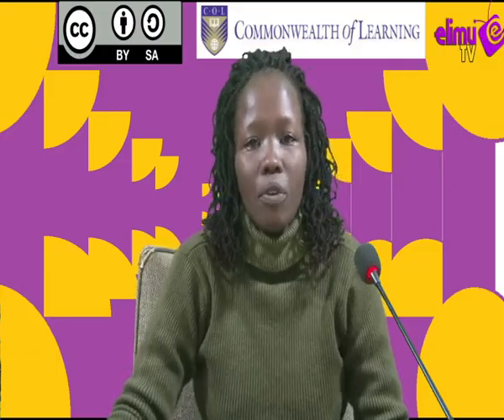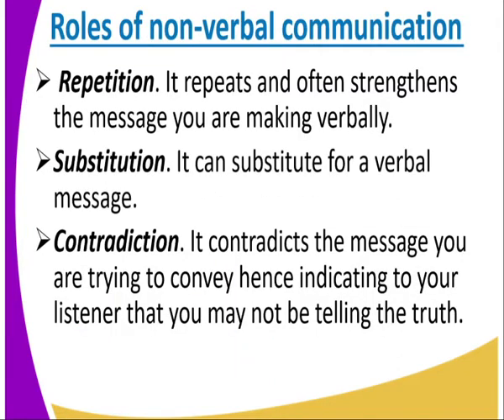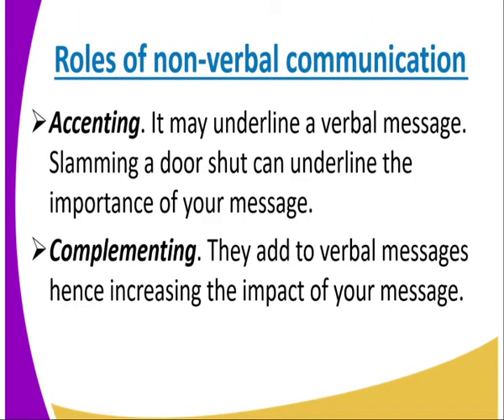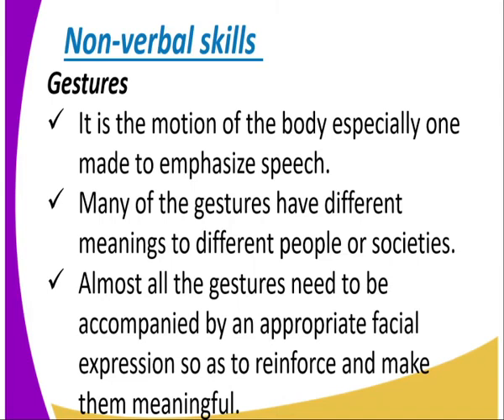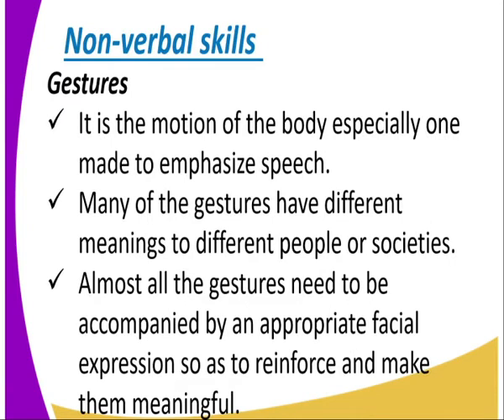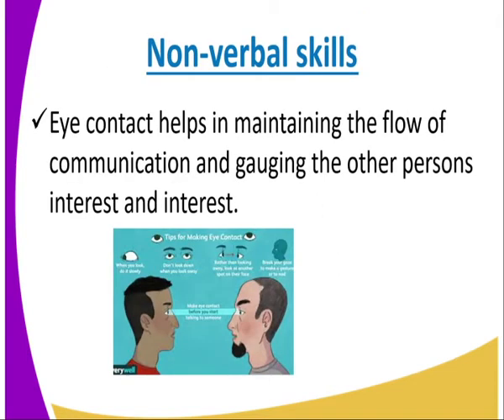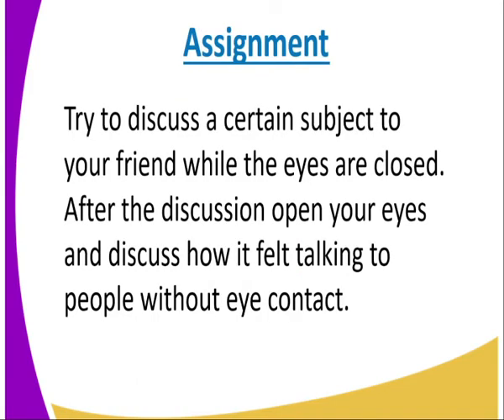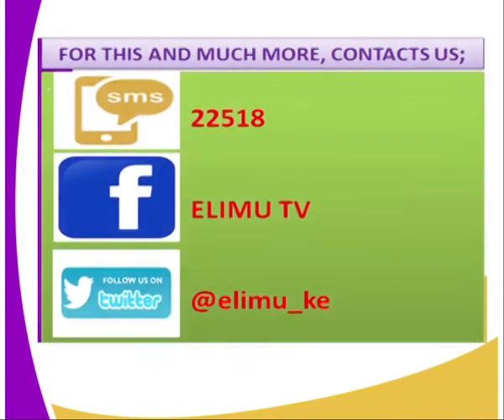English form 2, Non verbale communication,lesson 4